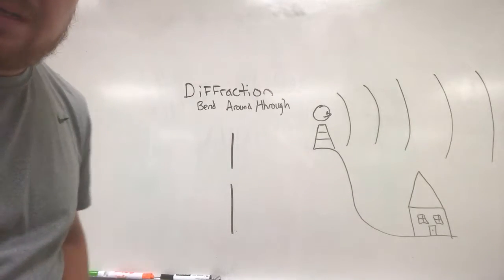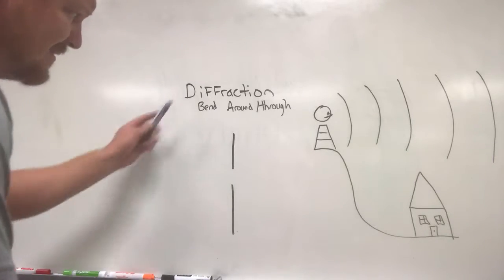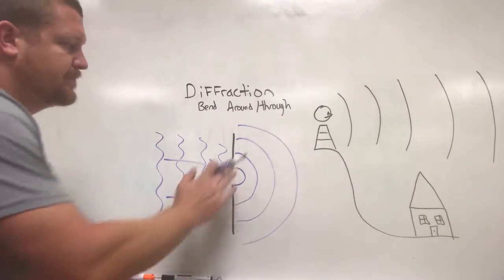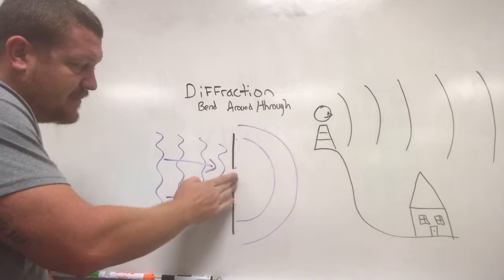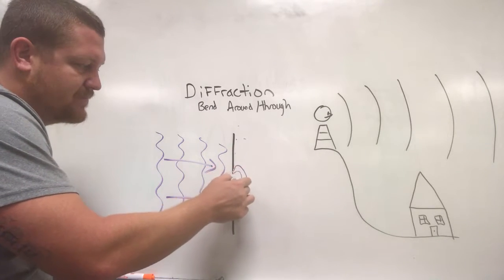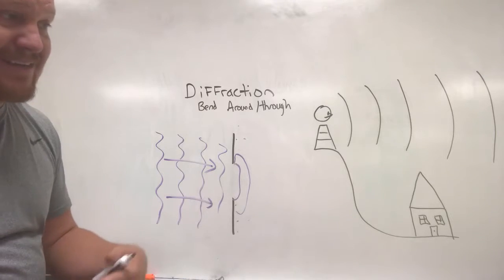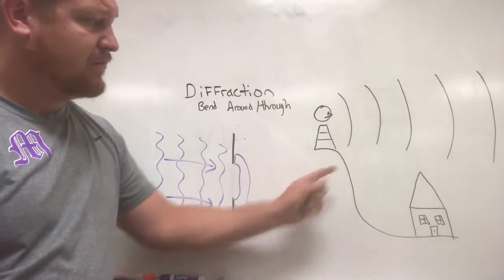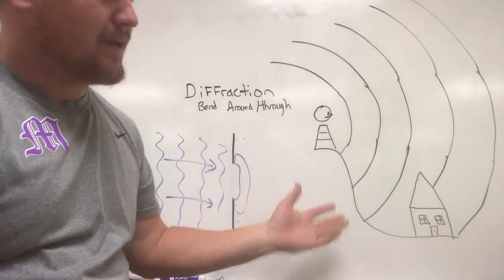Diffraction of Waves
Diffraction of waves concept